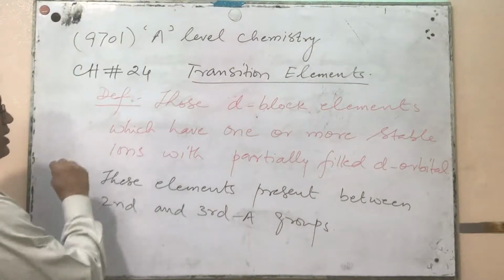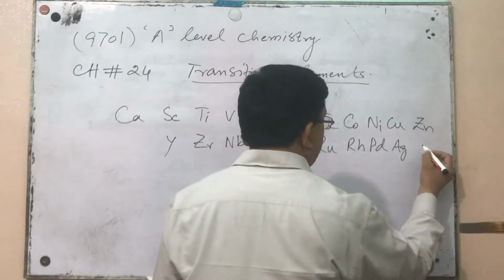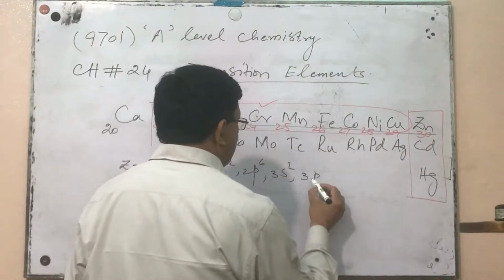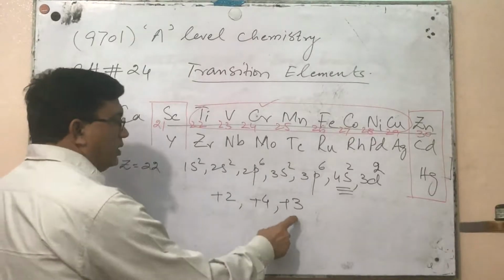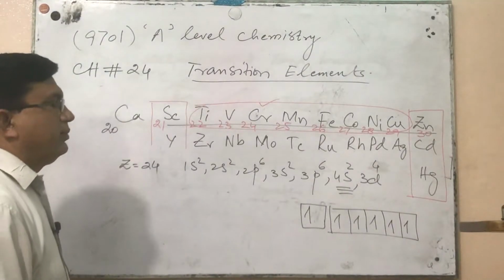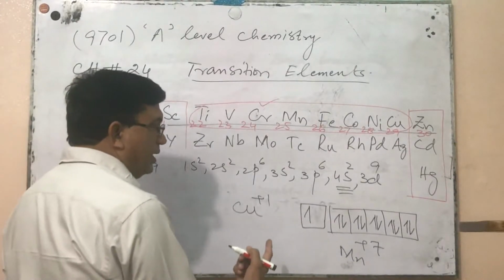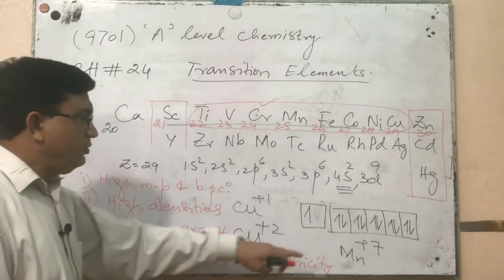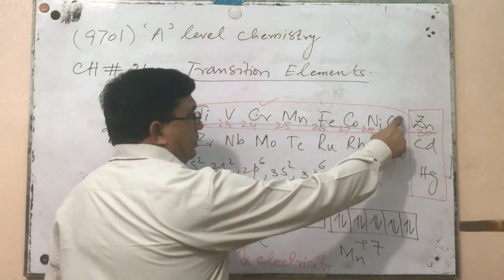A2: Transition Metal -1